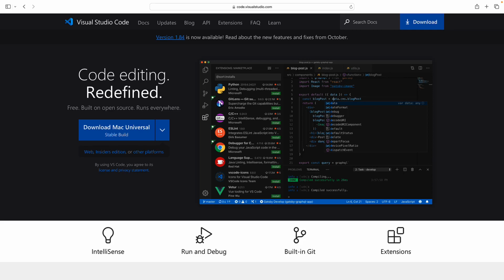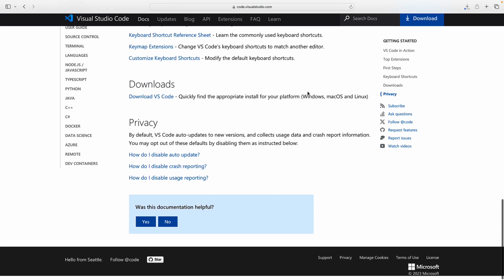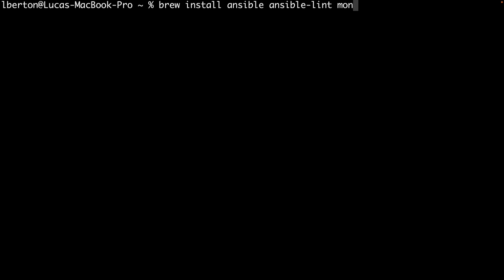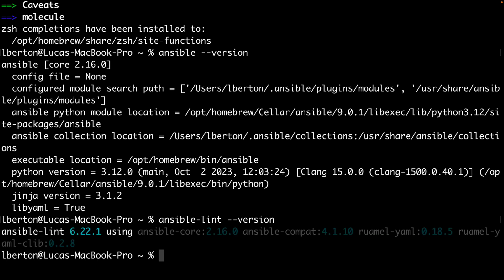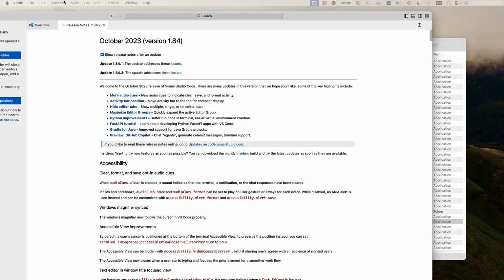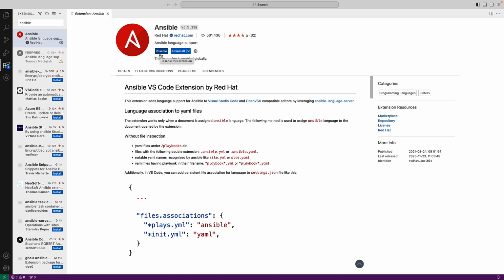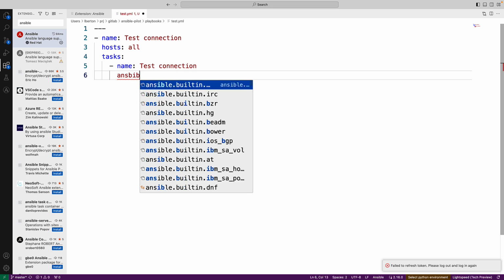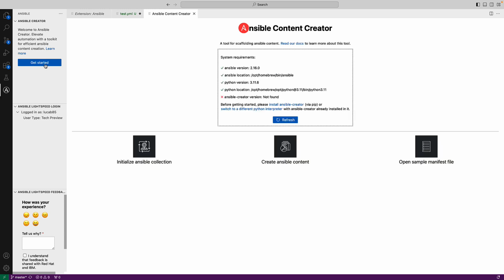Elevating Ansible Development with Visual Studio Code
Setting Up Visual Studio Code for Ansible YAML Development.

200+ Automation Examples For Linux and Windows System Administrators and DevOps

200+ Automation Examples For Linux and Windows System Administrators and DevOps